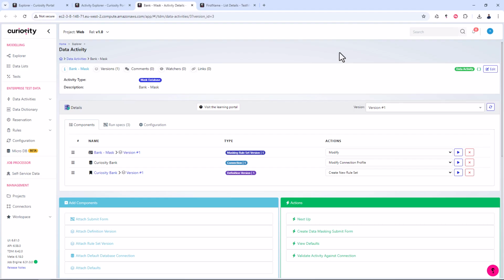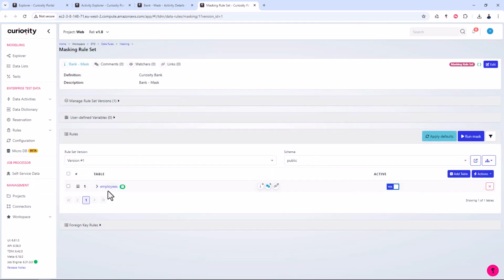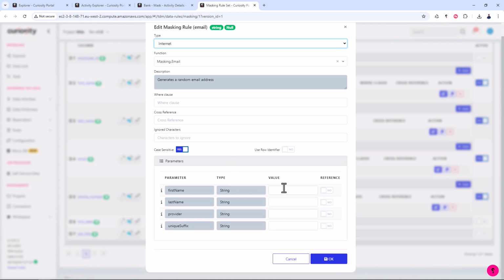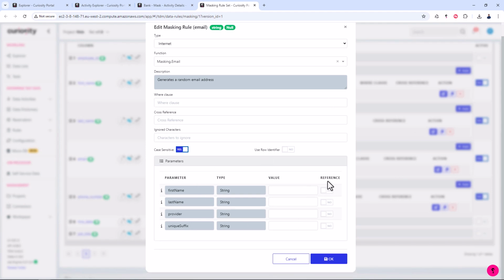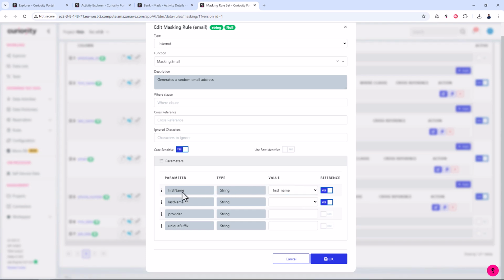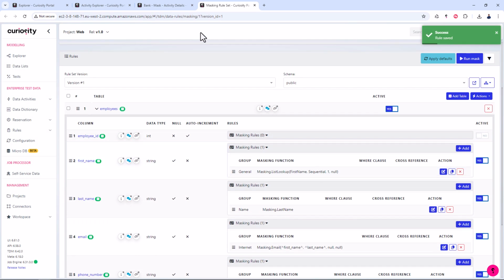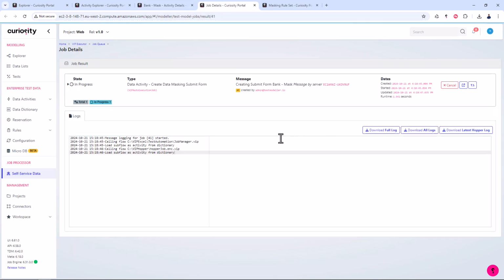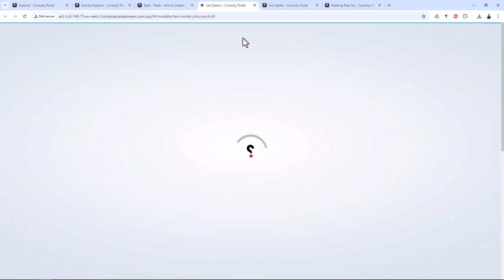Data Masking - Cross Reference Table Tutorial | Enterprise Test Data